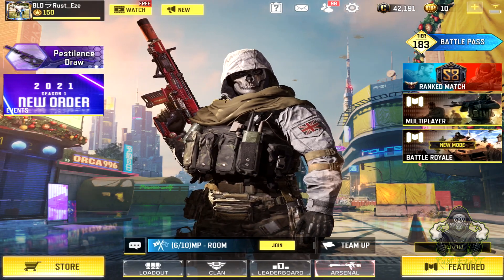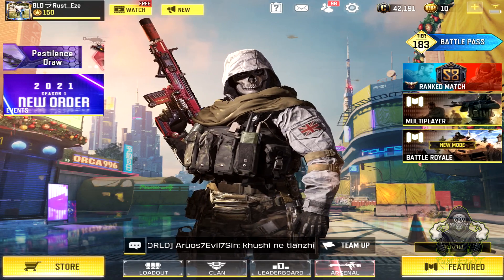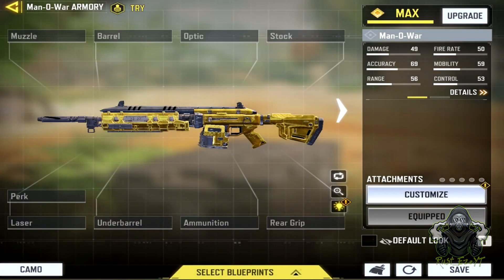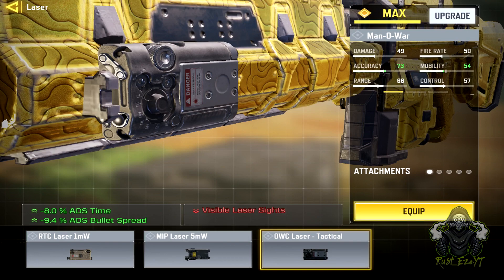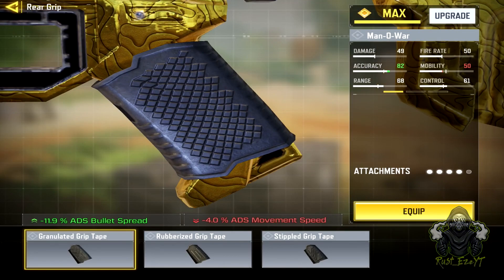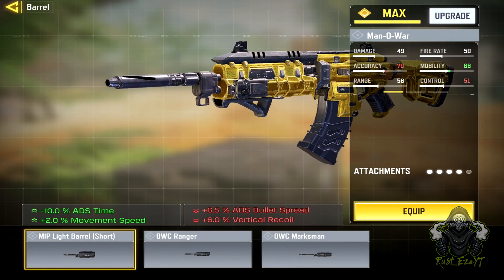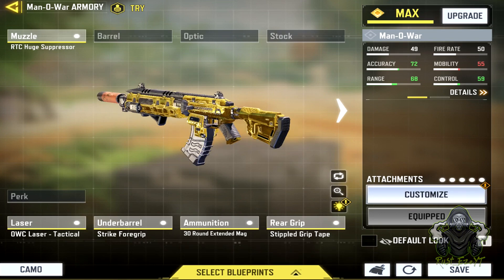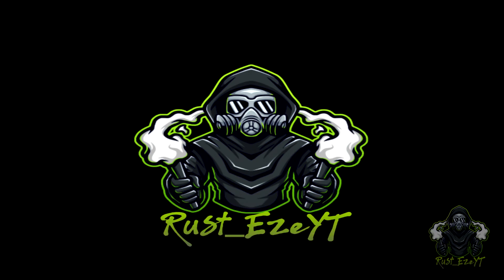Best Gun Season 2 | Gunsmith that gives you Hacks | High Accuracy| Good Mobility | Man-O-War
Today I will share with you my BEST Man-O-War loadout in cod mobile and I will show you the best class setup and the gunsmith so you can try it in ranked multiplayer in call of duty mobile!

(Tags Ignore)
CODM SECRET GUIDE

CALL OF DUTY MOBILE TIPS AND TRICKS

CALL OF DUTY MOBILE SECRET TIPS AND TRICKS

HOW TO GUNFIGHT CALL OF DUTY MOBILE

HOW TO WIN EVERY GUN FIGHT IN CODM

HOW TO KILL ENEMY IN CLOSE RANGE WITH SNIPER

HOW TO KILL ENEMY FAST

BEST AR IN COD MOBILE

AK117 BEST GUNSMITH

TYPE 25 BEST GUNSMITH

HVK BEST GUNSMITH

ROZAK BEST GUNSMITH

ASM 10 BEST GUNSMITH

LK-24 BEST GUNSMITH

BK BEST GUNSMITH

AUG BEST GUNSMITH

BEST SMG GUNSMITH IN COD MOBILE

COD MOBILE BEST SMG

COD MOBILE FENNEC AKIMBO MONTAGE

COD MOBILE AKIMBO CLIPS

COD MOBILE BEST AKIMBO MONTAGE

COD MOBILE FENNEC AKIMBO TIPS & TRICKS IN HINDI

COD MOBILE FENNEC AKIMBO TIPS & TRICKS

COD MOBILE PRO FENNEC AKIMBOTIPS & TRICKS

COD MOBILE NEW FENNEC AKIMBOGUIDE

COD MOBILE SECRET SPOTS

COD MOBILE NEW GLITCH

COD MOBILE NEW UPDATE GLITCH

COD MOBILE FLYING GLITCH

COD MOBILE NEW GLITCH AND BUG

COD MOBILE NEW BUG

COD MOBILE FLY GLITCH

COD MOBILE INVISIBLE GLITCH

COD MOBILE NEW LEAK

COD MOBILE NEW LUCKY SPIN

COD MOBILE LUCKY SPIN GLITCH

COD MOBILE LUCKY SPIN BUG

COD MOBILE LUCKY SPIN LEAK

COD MOBILE FLY BUG

COD MOBILE CP BUG

COD MOBILE NEW GLITCH BUG SPOTS

COD MOBILE GLITCH SPOTS

COD MOBILE PROS TIPS AND TRICKS

COD MOBILE TIPS AND TRICKS TO BECOME PRO

TIPS AND TRICKS TO BECOME PRO IN COD MOBILE

COD MOBILE GUNSMITH GLITCH

COD MOBILE GUNSMITH BUG

COD MOBILE NINJA

COD MOBILE BOMB GLITCH

COD MOBILE NEW GLITCH BEST COD MOBIL GLITCH NEW BUG

COD MOBILE NEW GUN GLITCH

COD MOBILE FREE LEGENDARY GUN GLITCH

HOW TO COD MOBILE

HOW TO GET UNLIMITED CP IN COD MOBILE

HOW TO GET UNLIMITED HEALTH IN COD MORNING

HOW TO GET UNLIMITED AMOO IN COD MOBILE

HOW TO GET FREE CP IN COD MOBILE

HOW TO GET FREE ROYALE PASS IN COD MOBILE

HOW TO GET THIS IN COD MOBILE